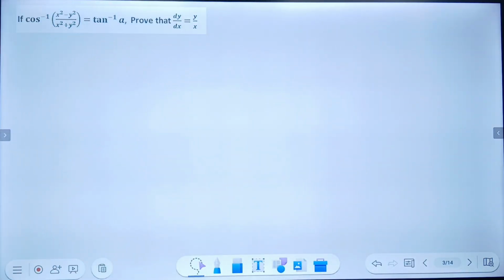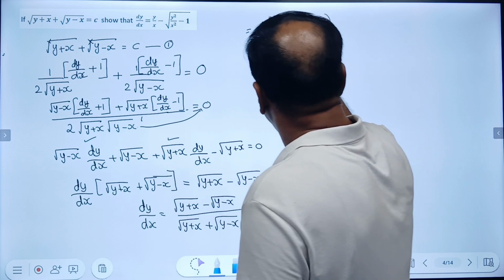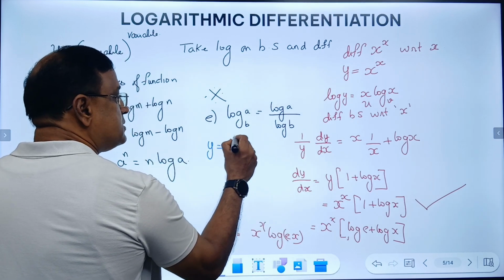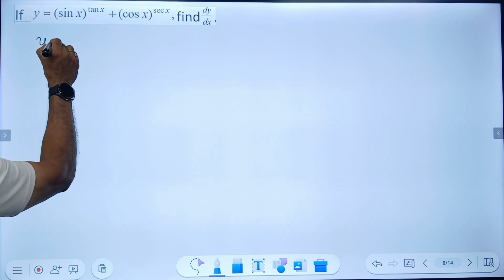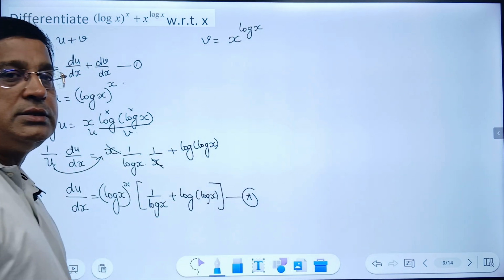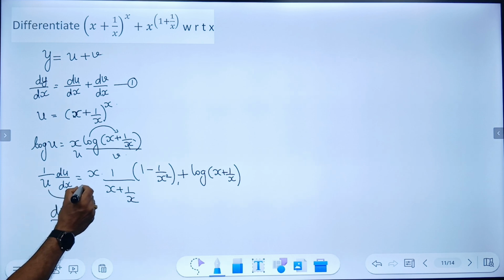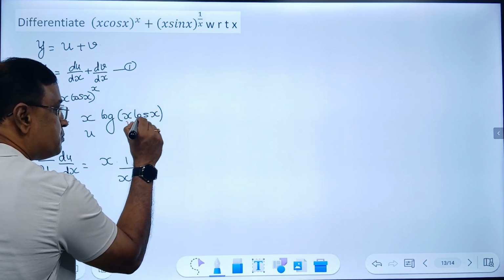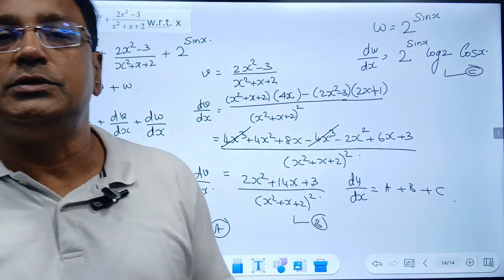DIFFERENTIATION | PART 4| IMPLICIT | LOGARITHMIC DIFFERENTIATION | CBSE CLASS 12| GK MATH CLASSES